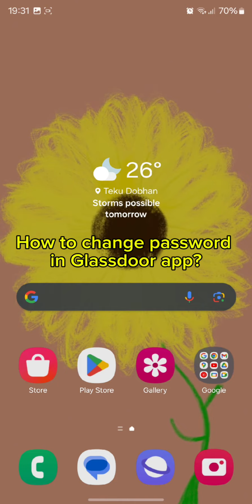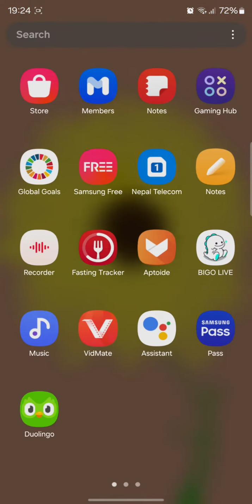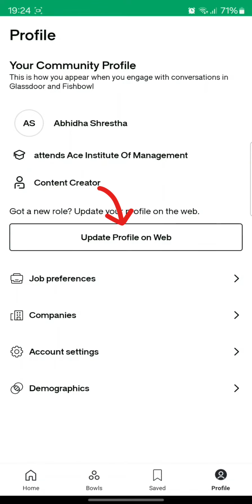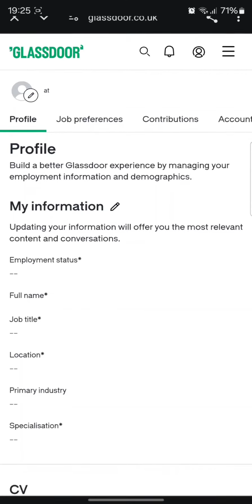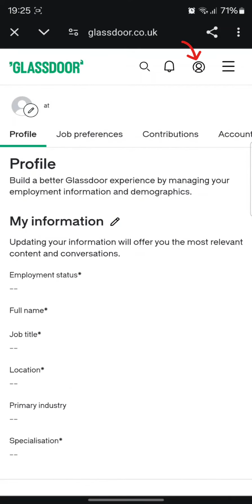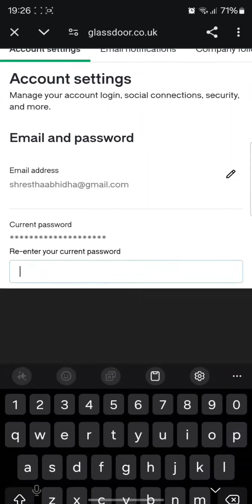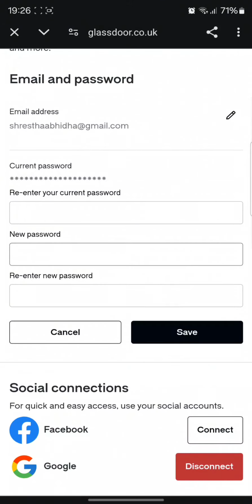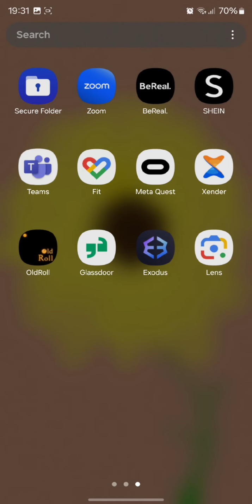How to Change Your Password in Glassdoor App 2024?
Join us in our tutorial as we guide you through the simple process of changing your password in the Glassdoor app, ensuring the security of your account and personal information. Whether you're updating your password for added protection or resetting it for security reasons, knowing how to change your password is essential for safeguarding your online identity.